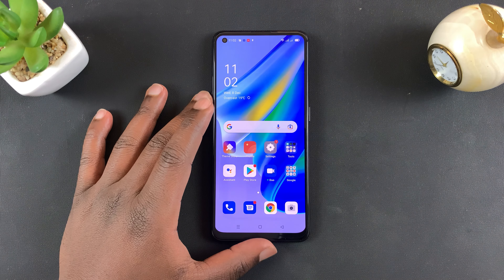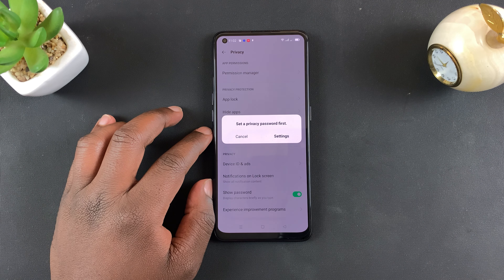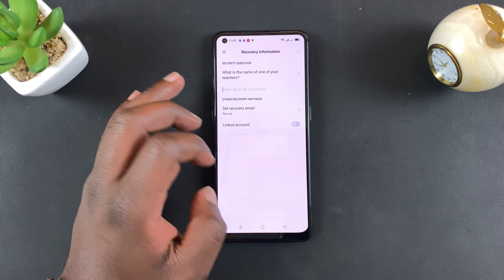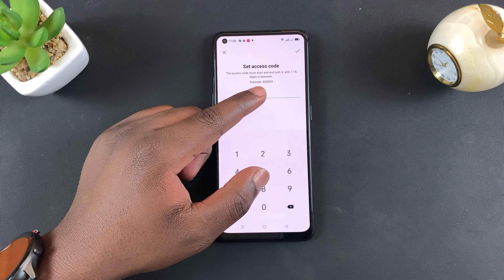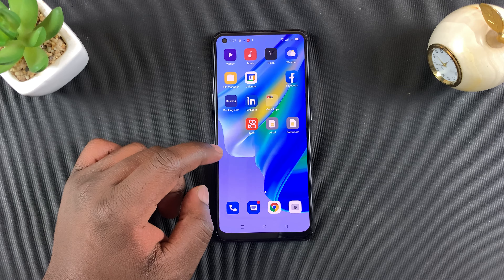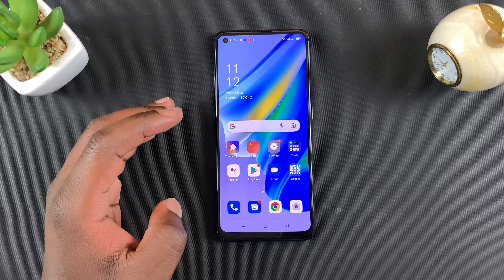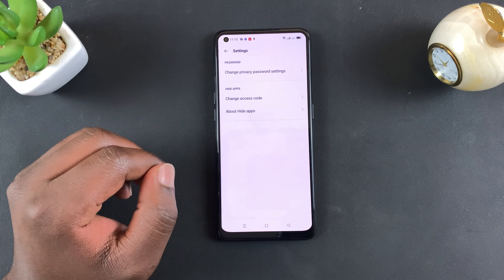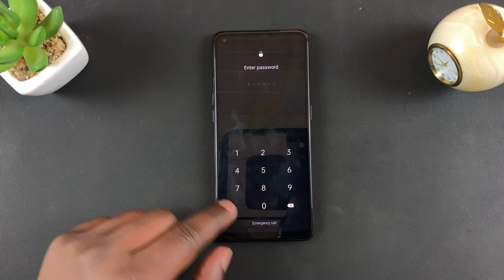How To Hide Apps On Oppo A95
Learn how to hide apps on the Oppo A95.  You can hide apps from prying eyes only access them with an access code when you want to.

How To Hide Apps On Oppo